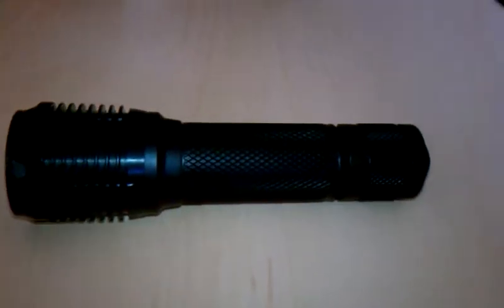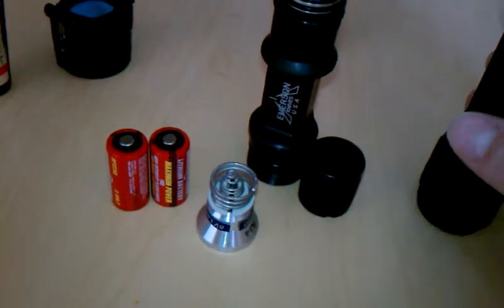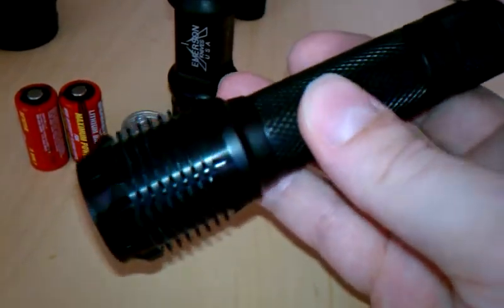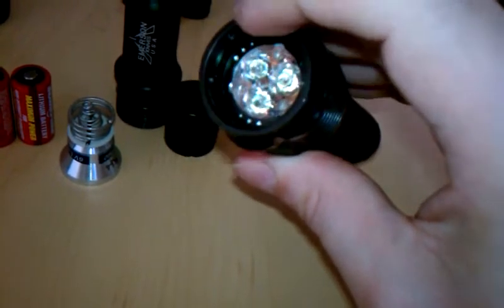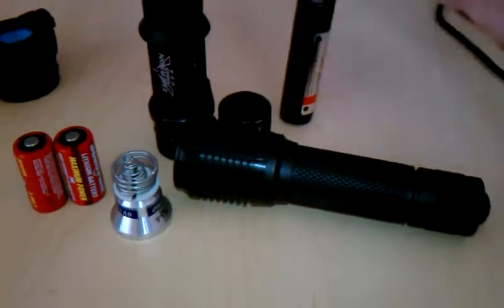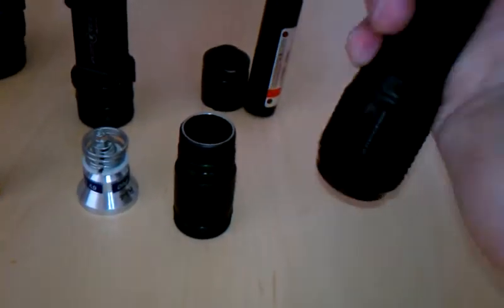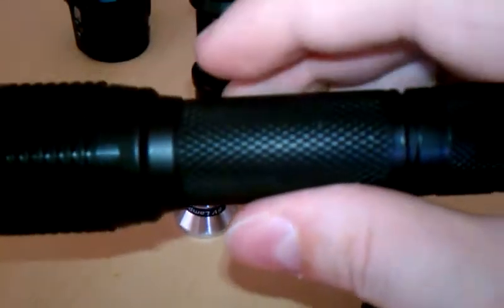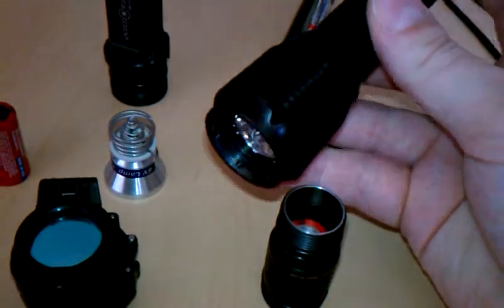A few componets from Oveready and TorchLab. SureFire Lego content.